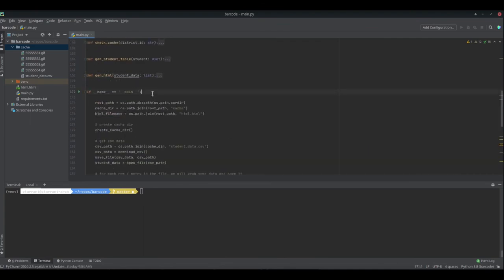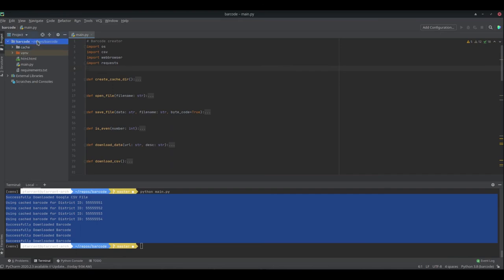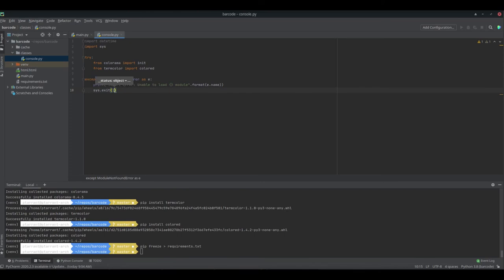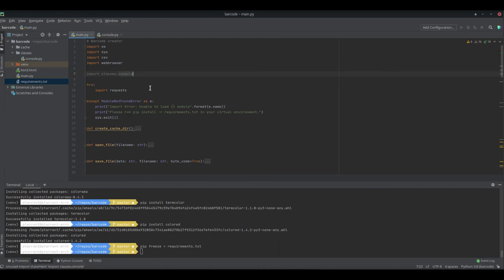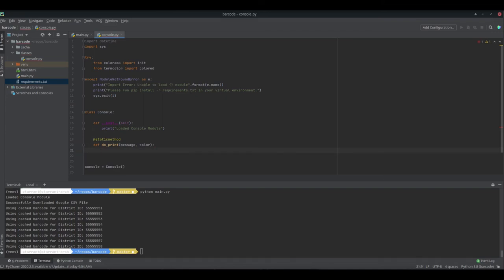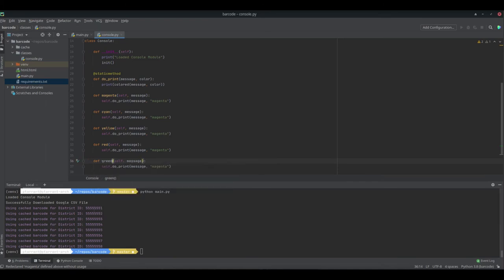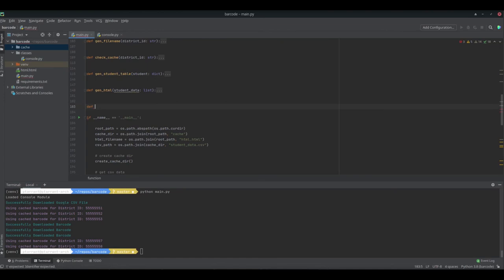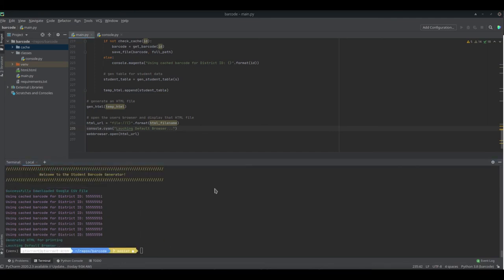Coding With Phil - Bar 8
With all the HTML done the program is now finished - or is it? Here we talk about creating our own reusable modules, and doing some pretty printing in the terminal finishing out the full program.